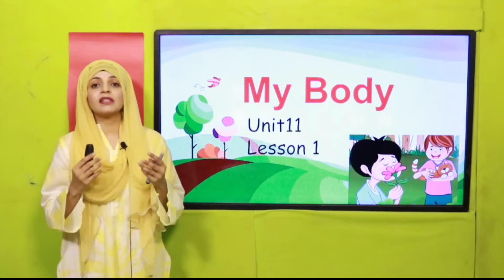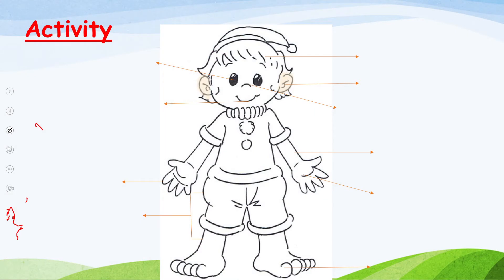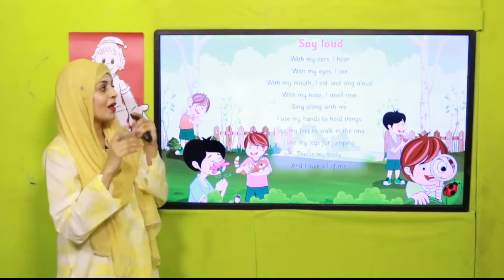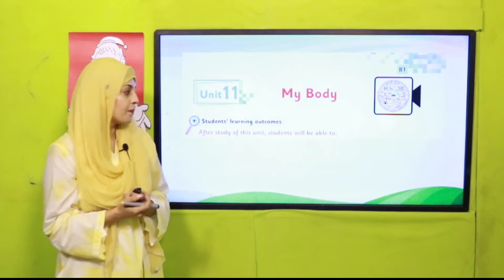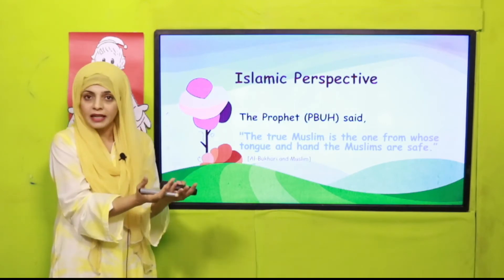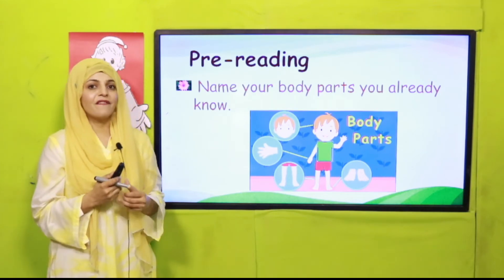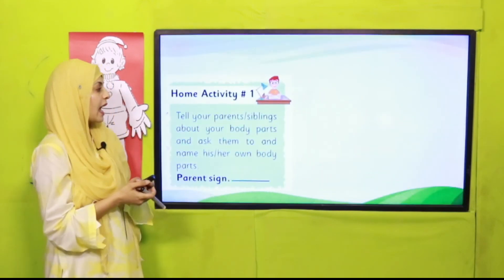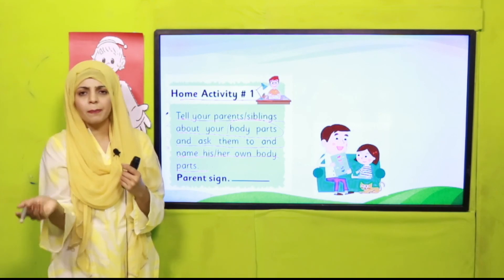GK Grade 1 Unit 11 SCI Lecture 1 || SNC 2020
Lesson 1 of unit 11 includes, naming of major parts of human body (eye, nose, mouth, arms, feet and legs).

1. PowerPoint Presentation

2. Lesson Plan

3. Worksheet/Activity